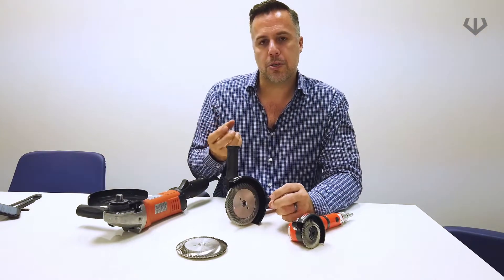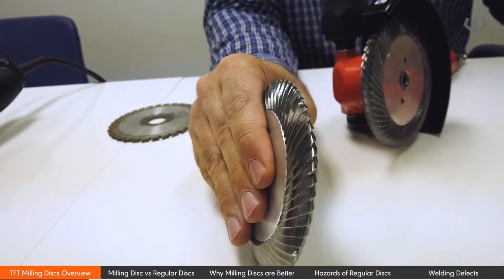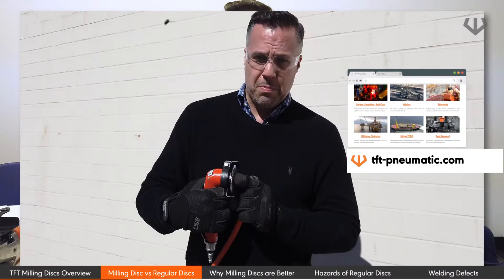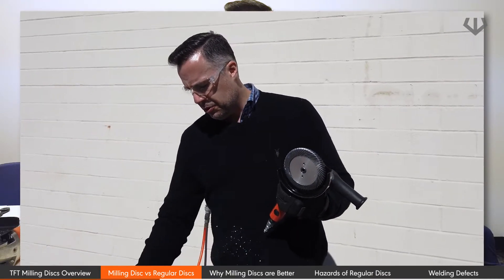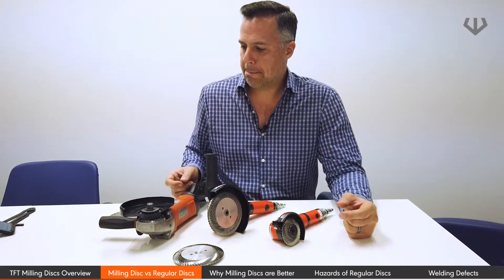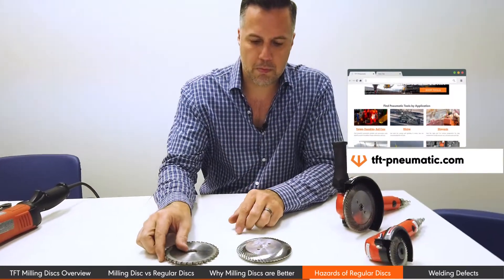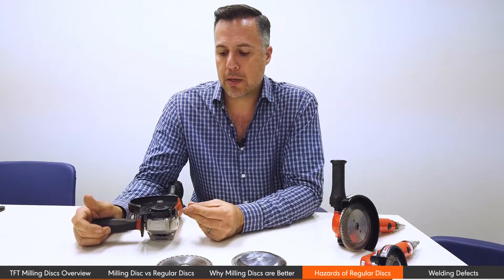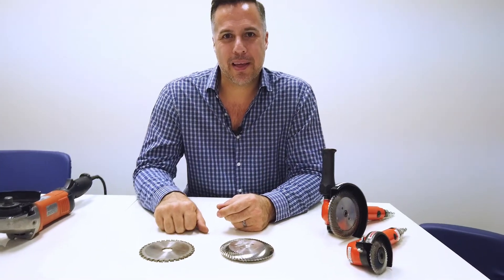Grinding Discs for Aluminum and Steel - Full Overview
In this video, we discuss the advantages of using our TFT Milling Discs over regular cutting and grinding discs.

Made out of a tungsten alloy, these discs are safe to use in explosive environments, so they could be classified as a non-sparking tool. These powerful grinding and cutting discs or like we call them, TFT Milling Discs, are used for bevelling, smoothing welds and general scrubbing.

Use the TFT Milling Discs for grinding aluminum welds and even steel welds. These are some of the best tools to find and repair welding defects, and improving the overall welding safety and quality in your workplace.

SEE MILLING DISCS CATALOG